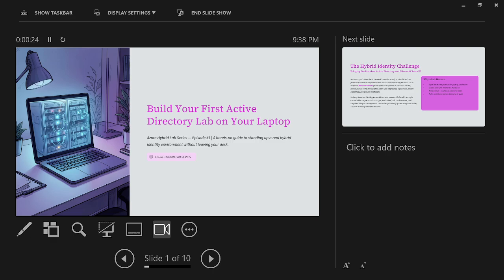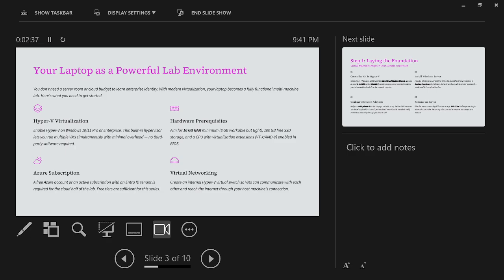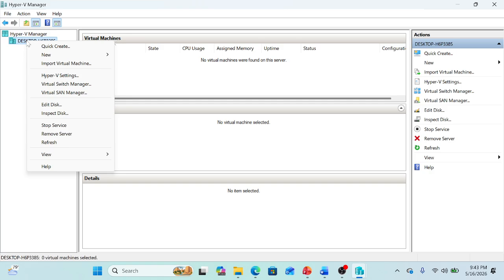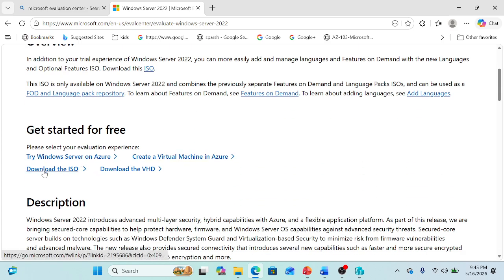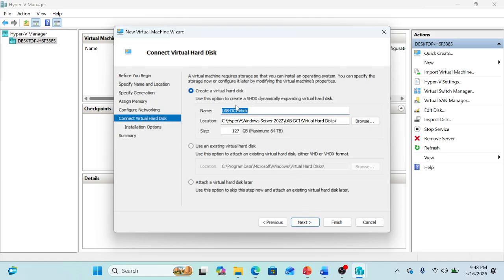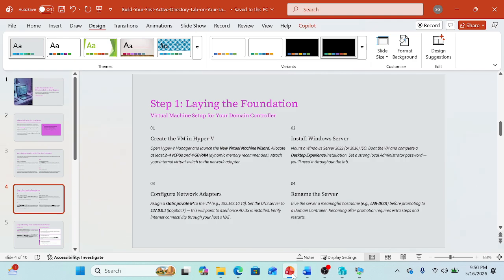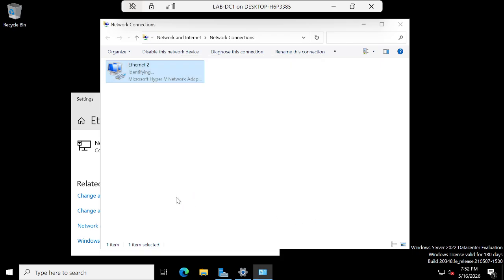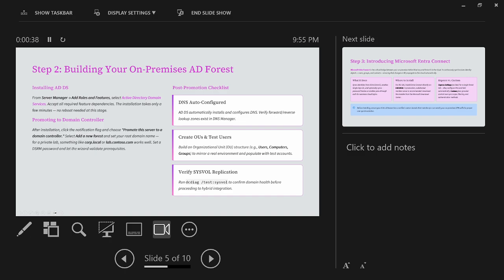Build Your First Active Directory Lab on Your Laptop | Azure Hybrid Lab Series #1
🚀 Build Your First Enterprise Active Directory Hybrid Lab — Right From Your Laptop!

Welcome to Surekha Azure Hybrid Academy 💻☁️

In this video, we build a complete Active Directory Hybrid Identity Lab using:
✅ Hyper-V

This series is designed for:
• Azure Administrators
• System Engineers
• Cloud Engineers
• Beginners entering IT
• Anyone preparing for Azure / AD interviews

🔥 What You’ll Learn in This Video:
✔ Enable Hyper-V
✔ Create a Windows Server VM
✔ Configure Networking
✔ Install Active Directory
✔ Promote Domain Controller

📌 Upcoming Videos in This Azure Hybrid Lab Series:
1️⃣ Conditional Access Policies
2️⃣ Hybrid Azure AD Join
3️⃣ Azure Virtual Desktop
4️⃣ Terraform Automation
5️⃣ Group Policy Labs
6️⃣ SSO Troubleshooting
7️⃣ Linux + Active Directory Integration
8️⃣ Enterprise Azure Troubleshooting Scenarios